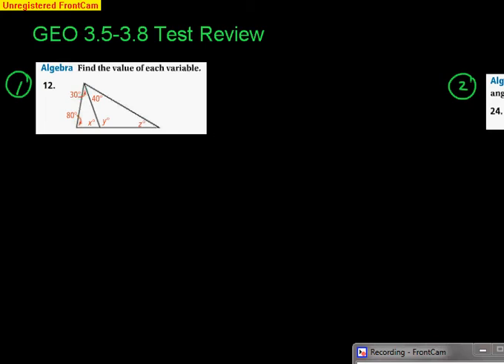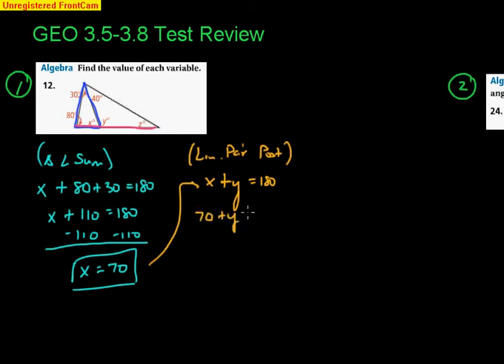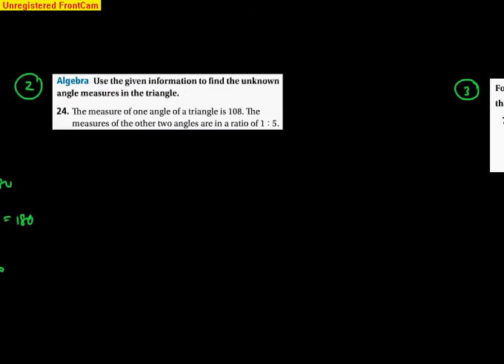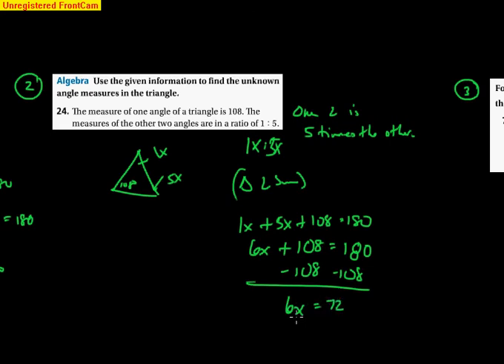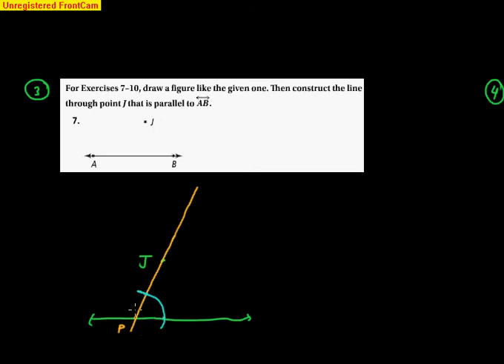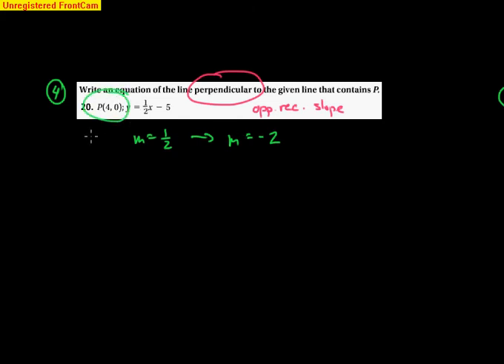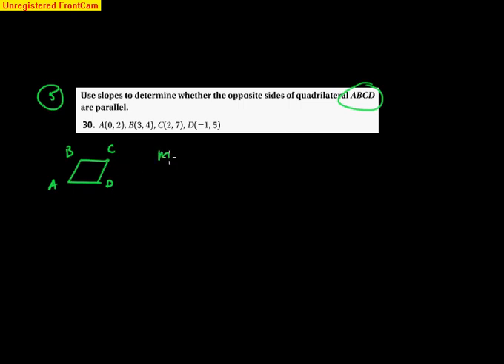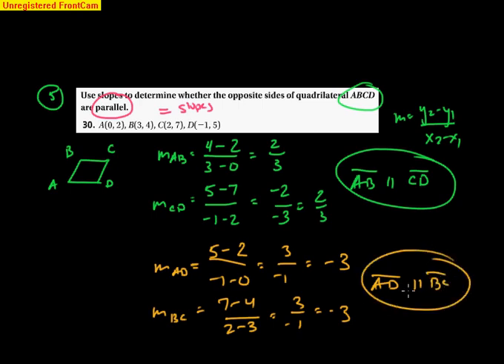geo ch 3 test review